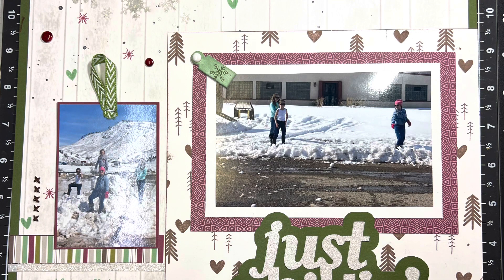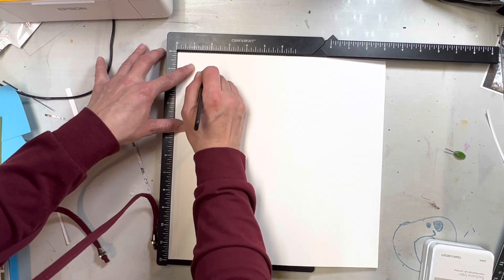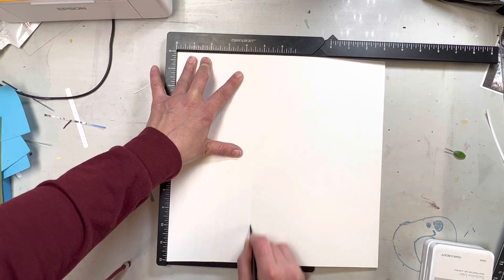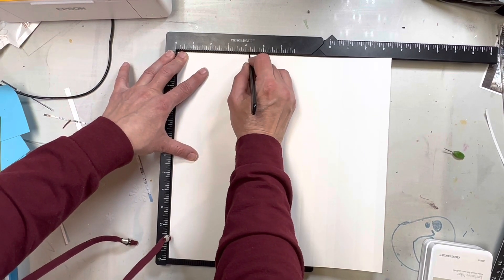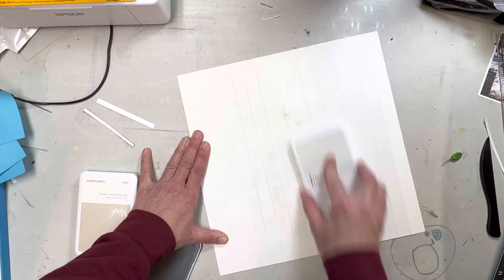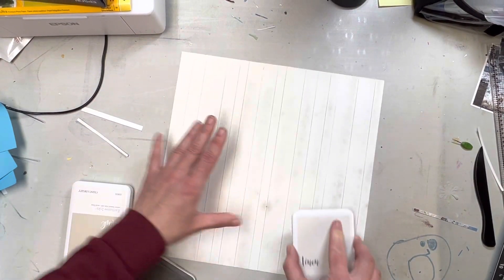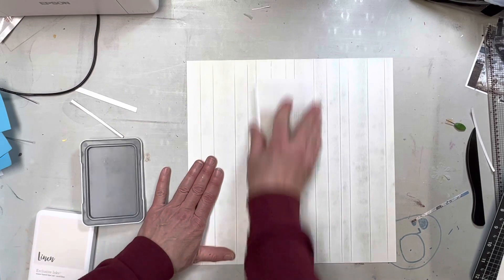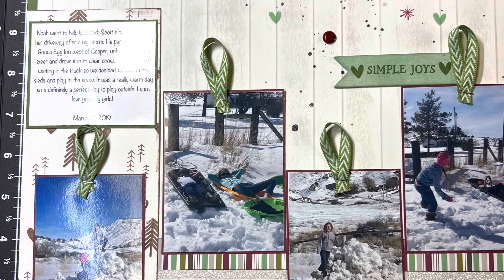How to make your own wood grain background paper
Use just a couple tools to make your own wood background paper in any color you choose.